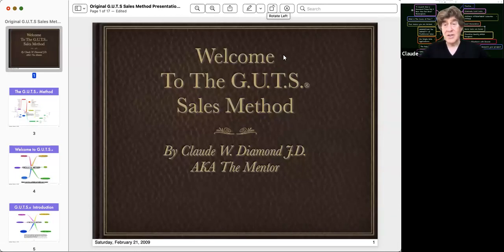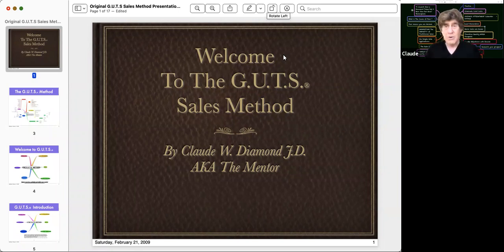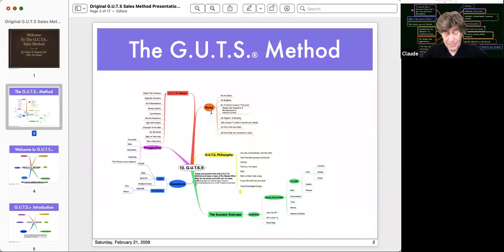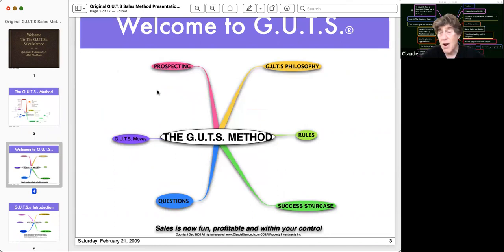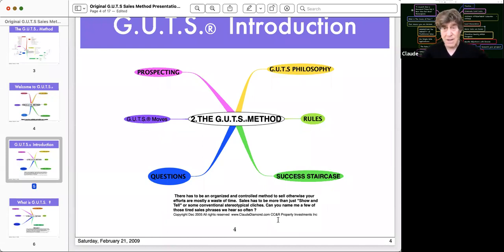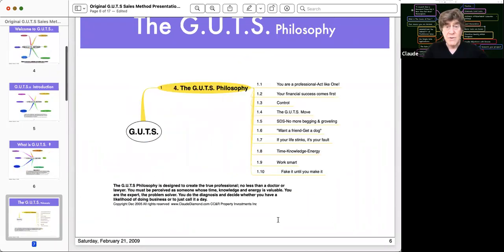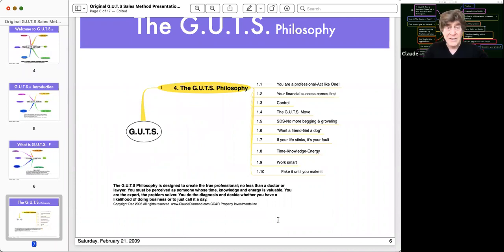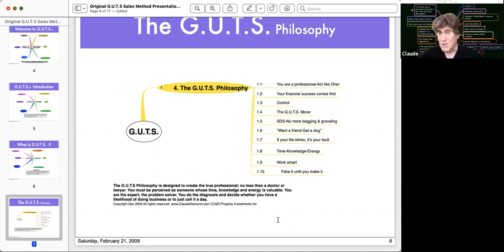How to Overcome Phone Fear Training Sample-Claude Diamond